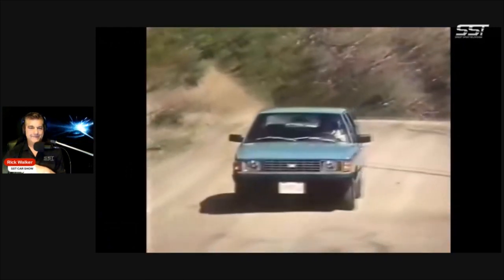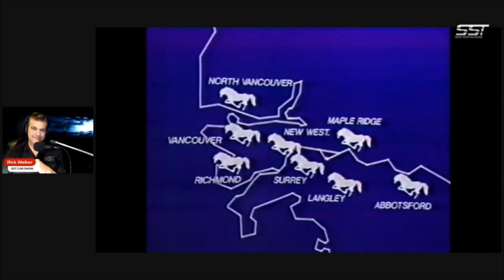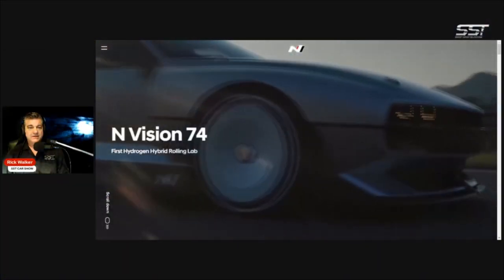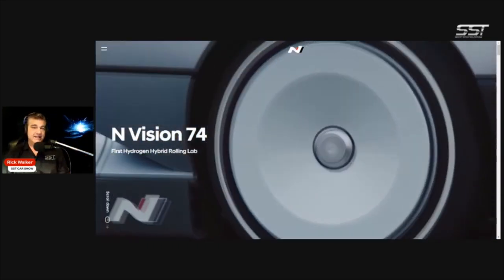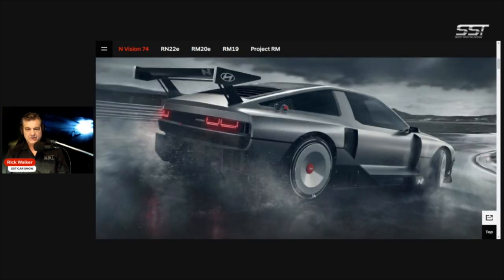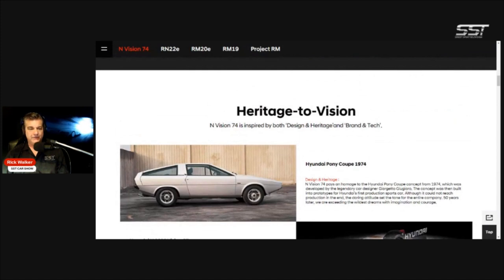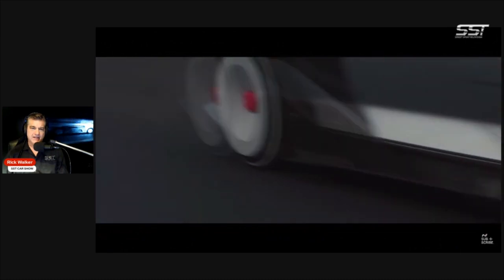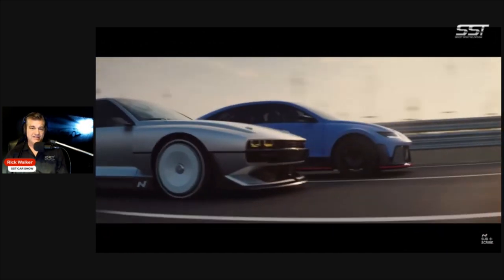Hyundai Pony: The original & The New N Vision 74 Concept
A look at the new Hyundai N Vision 74 Concept Car.  Hydrogen powered, the N Vision 74 pays tribute to the original Hyundai Pony Concept. We also loo at the history of the Hyundai Pony, the car that gave Hyundai a foothold in the North American Automotive Market.